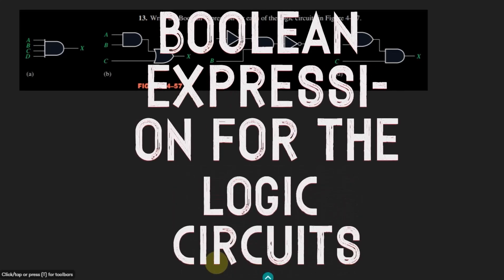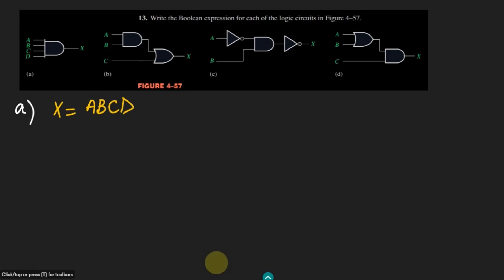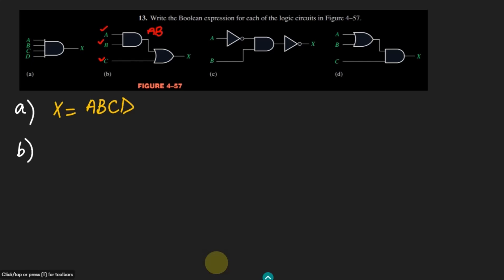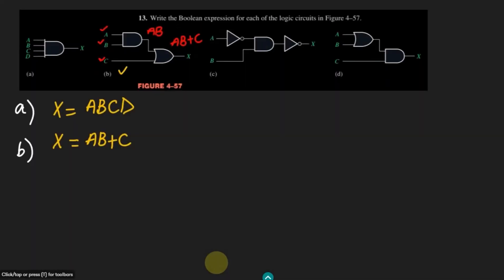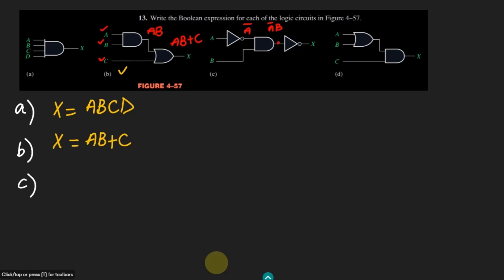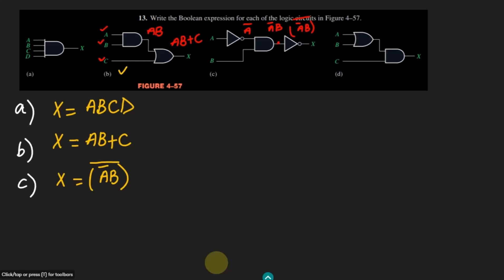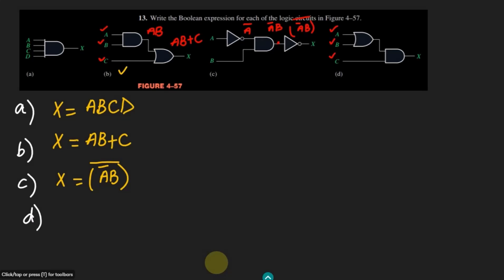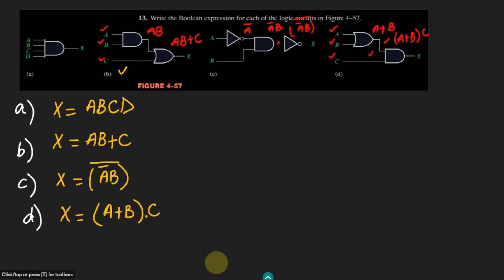Digital Fundamentals: Boolean Analysis of Logic Circuits-Solving Question 13, Section 4.4, Chapter 4